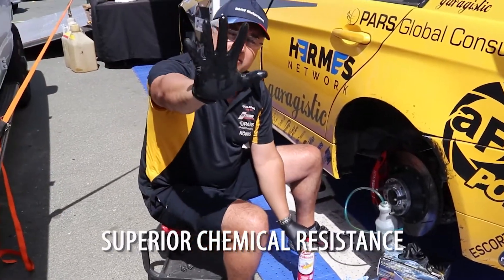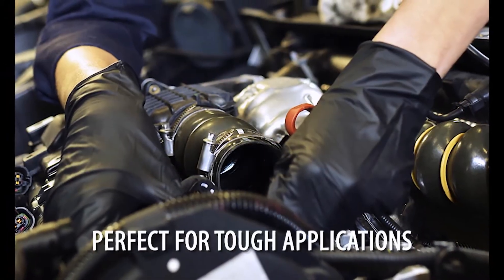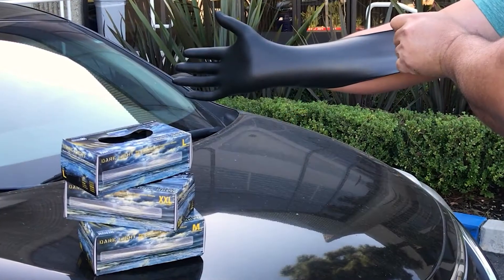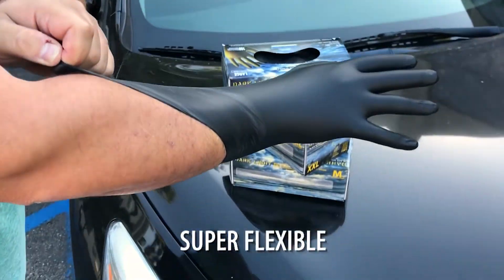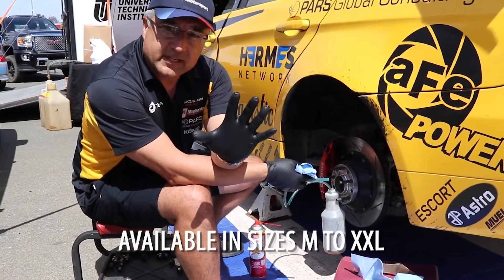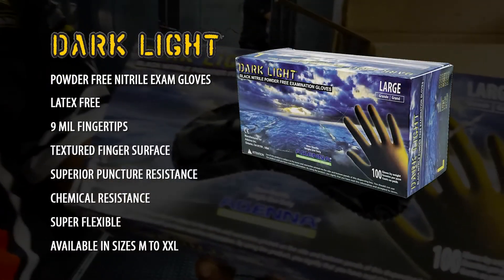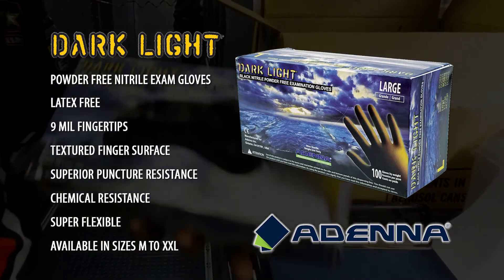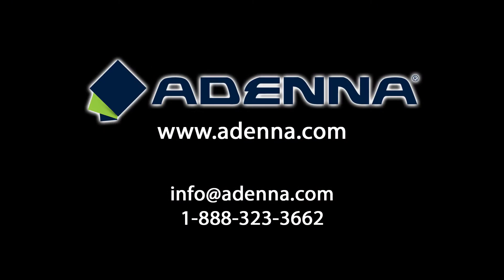Dark Light Black Nitrile Gloves Adenna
Dark Light Black Nitrile Powder Free Exam Gloves have an average 9 mil thick finger thickness, providing the extra protection that you are looking for. It is one of the thickest black color nitrile gloves on the market.